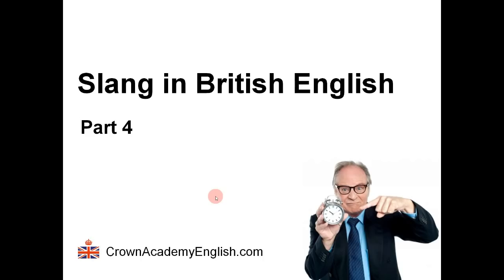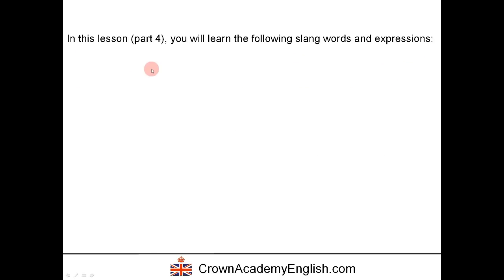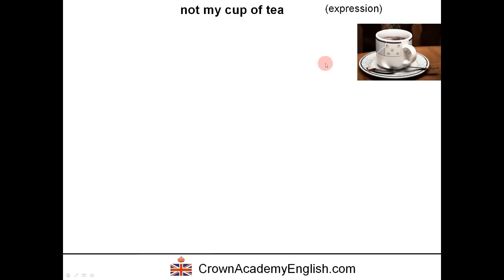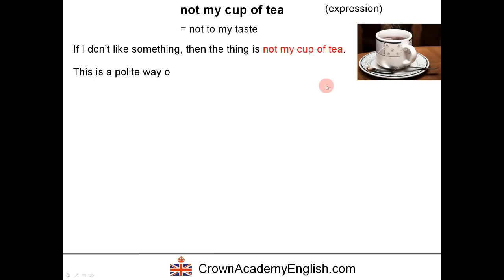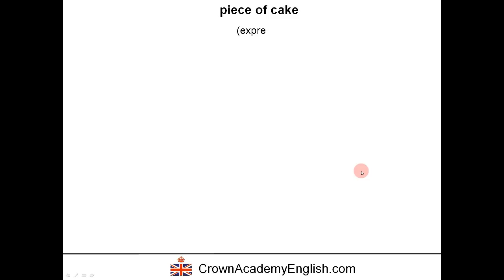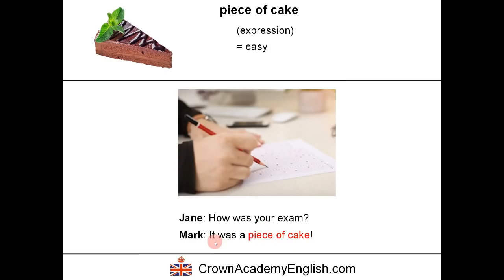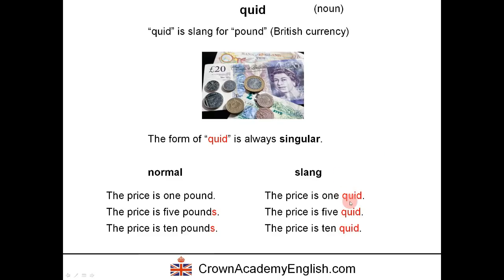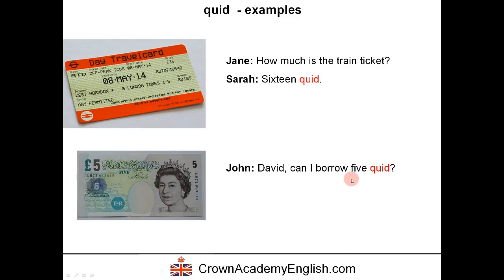English slang - Part 4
In this lesson about English slang, you will learn the following British English slang words and expressions:

Not my cup of tea
on about
piece of cake
pissed
plastered
pissed off
prat
quid

For each word / expression, I give you the definition, a detailed explanation and several example sentences.

This lesson was presented by Andrew, a qualified native English teacher with over 10 years experience of teaching English.

Andrew,
Crown Academy of English

Photo credits by FreeDigitalPhotos.net:

“Is This The Time To Come To The Office?” by stockimages
“Businessman With Laptop” by alexisdc
"Confused Teenage Girl" by Ambro
“Young Girl Pointing At Her Friend” by imagerymajestic
“Young Couple In Conflict Shouting Isolated On White Background” by David Castillo Dominici
“Man With Black Sunglasses” by photostock
"Pretty Women Having A Discussion" by stockimages